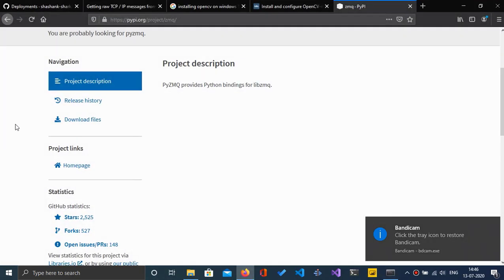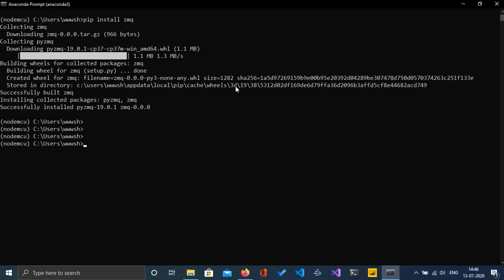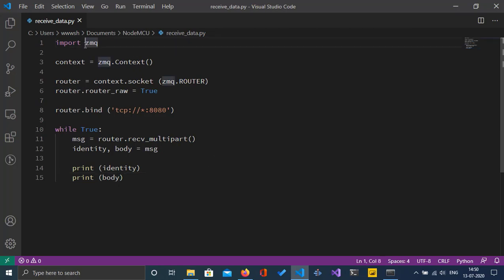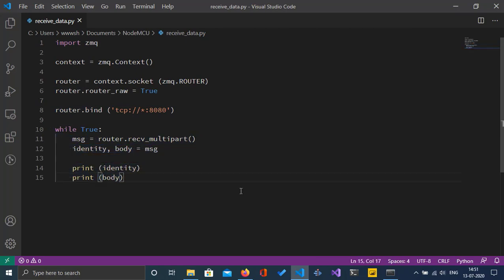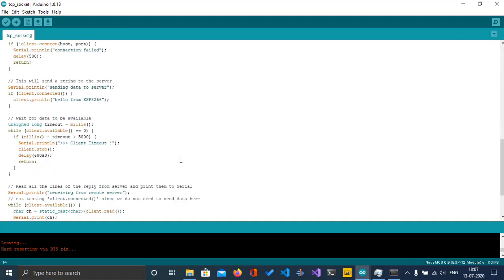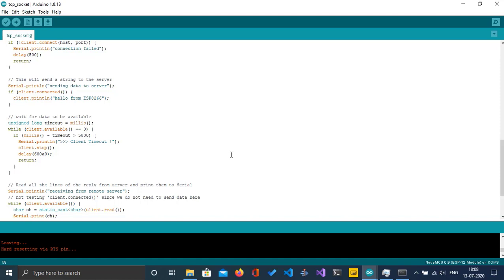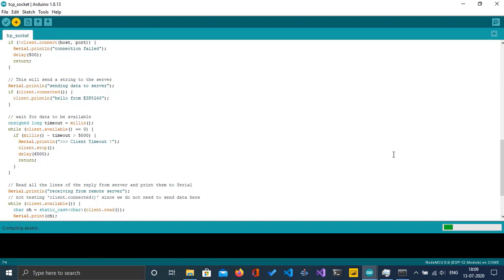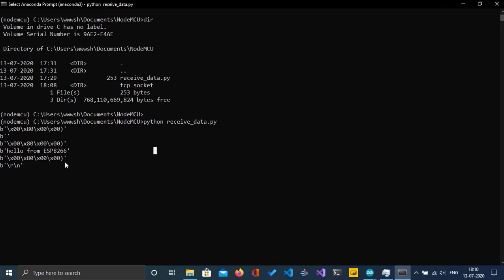Get raw P2P Message from NodeMCU or ESP8266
In this tutorial we will make a P2P (Peer to Peer) connection from our NodeMCU to a python program using ZMQ (ZeroMQ) library and get TCP messages.